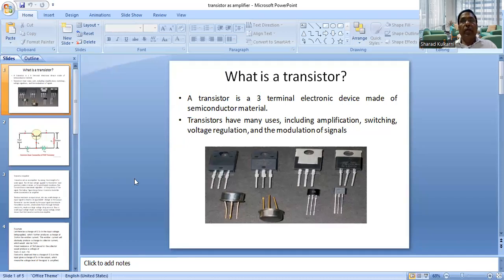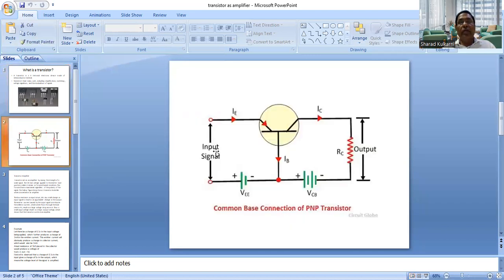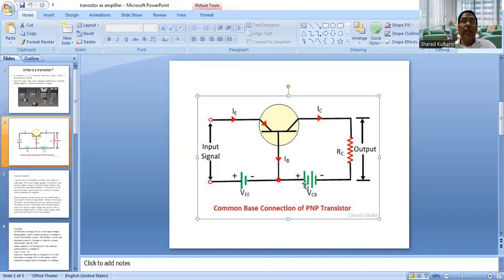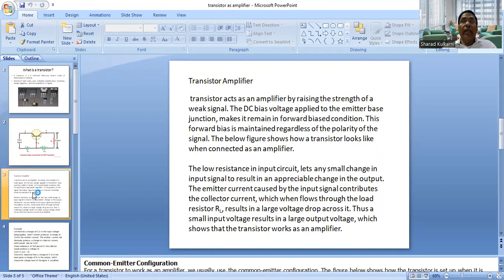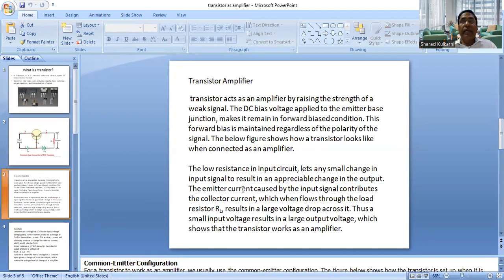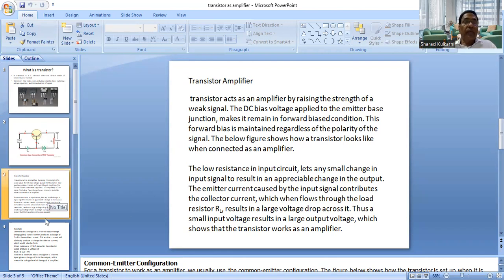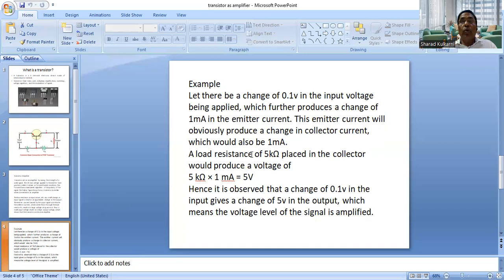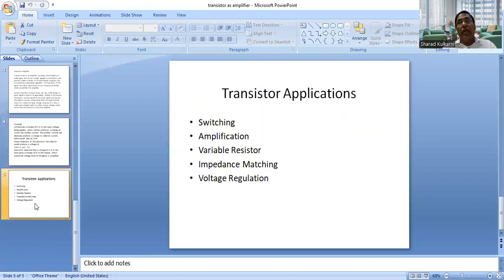Transistor as an amplifier By Mr. Sharad Kulkarni